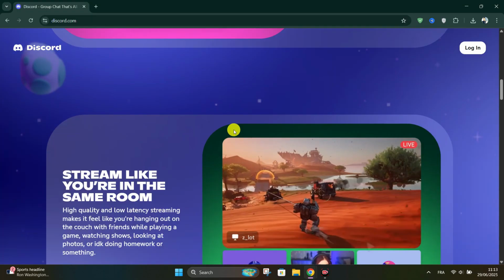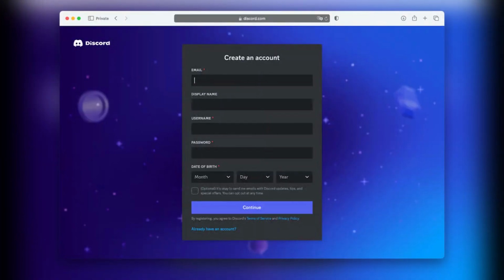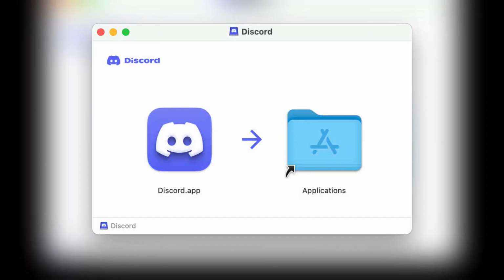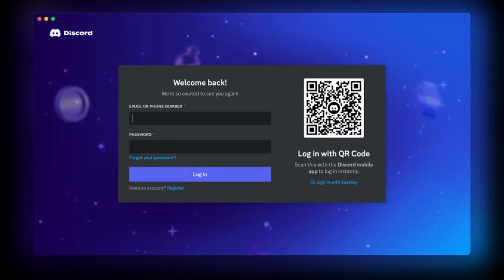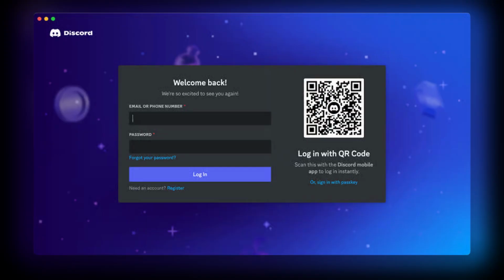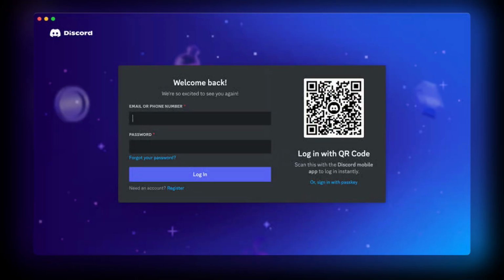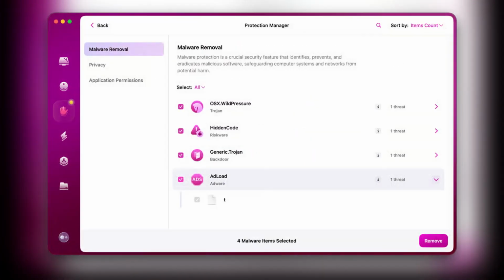How To Download Discord On Mac (2026) Step-by-step guide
In this video, I'll show you How To Download Discord On Mac